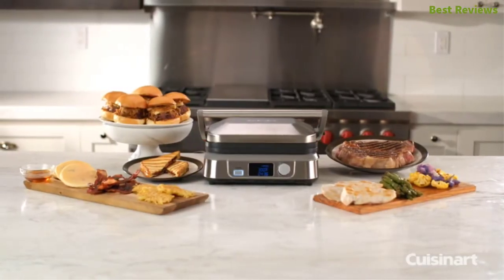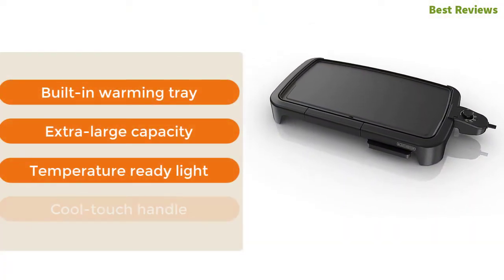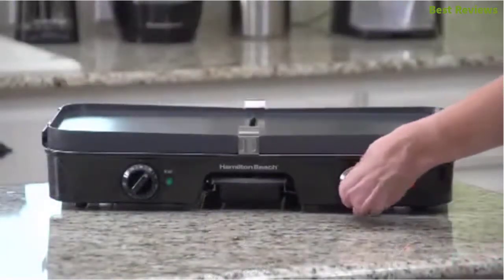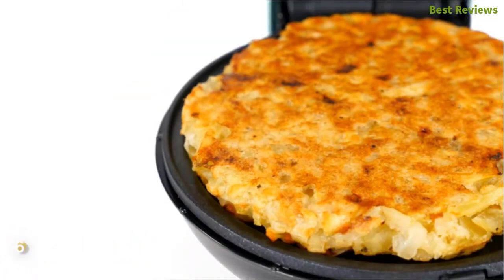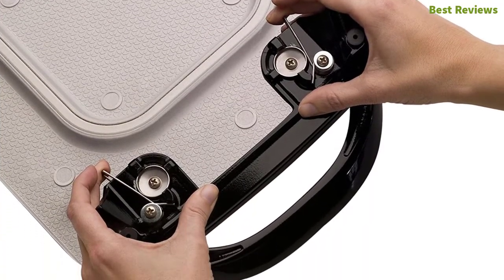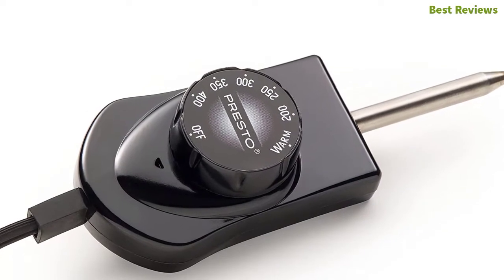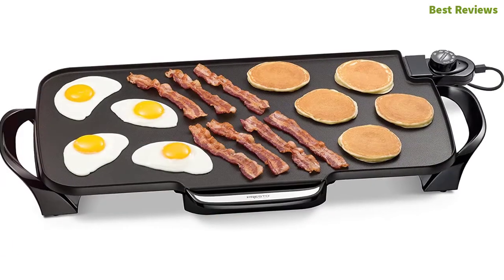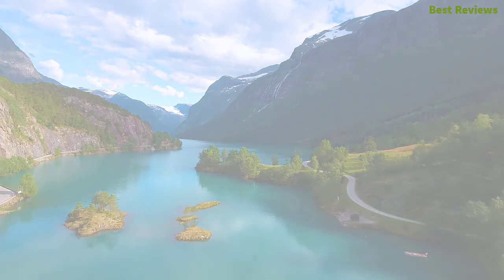Top 10 Best Electric Griddle 2021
10. BLACK+DECKER Family-Sized Electric

9. DASH DEG200GBAQ01

8. Hamilton Beach 3-in-1 Electric

7. Cuisinart Electric Griddler

6. Dash DMS001SL Mini Maker Electric

5. Presto Ceramic 22-inch

4. BELLA Electric Ceramic Titanium Griddle

3. Presto 07047 Cool Touch Electric

2. Cuisinart GR-4NP1 5-in-1 Griddler

1. Presto 07061 22-inch Electric